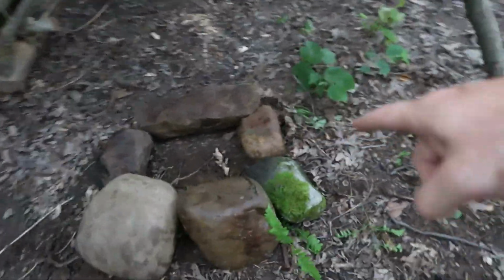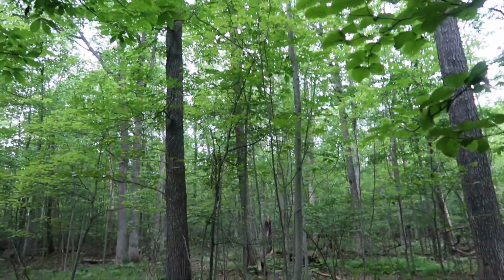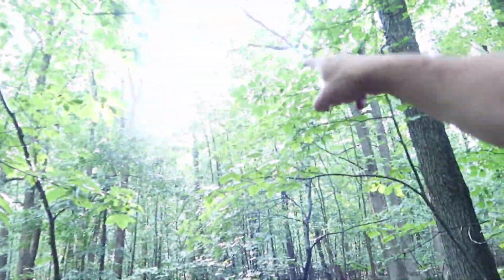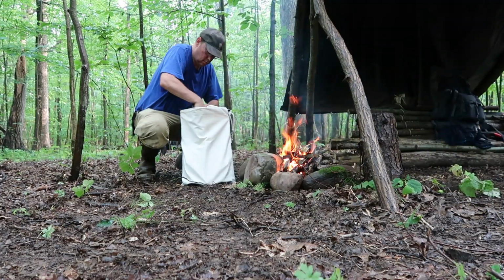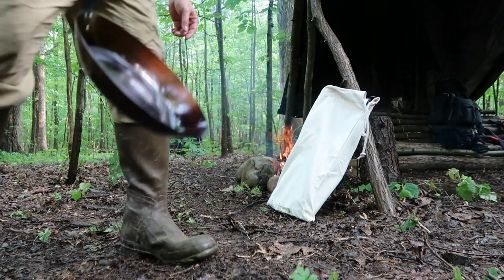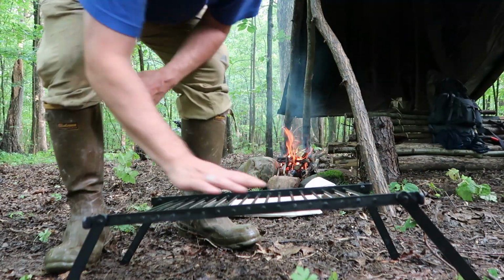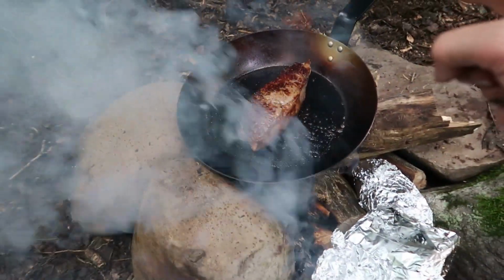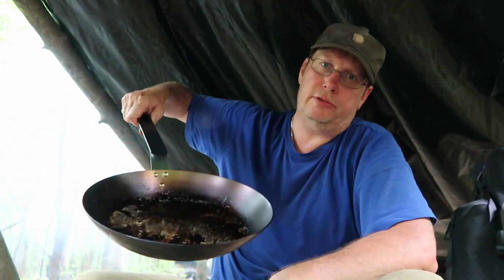Shelter Modification, new fire pit, two surprises, Bushcraft Rest and Relaxation (R&R) Adventure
Two Surprises, Bushcraft shelter modification, new fire pit,